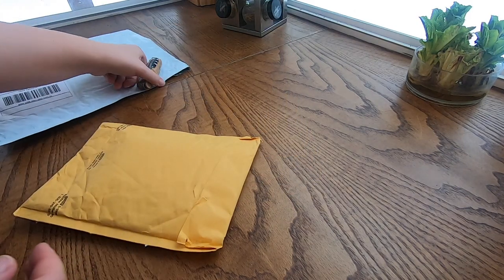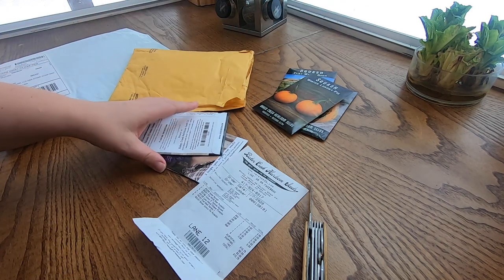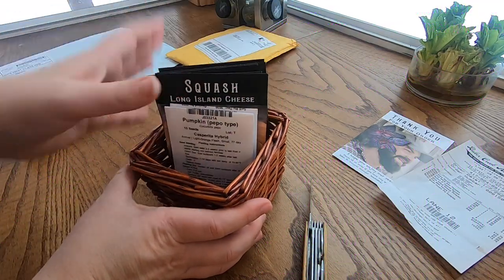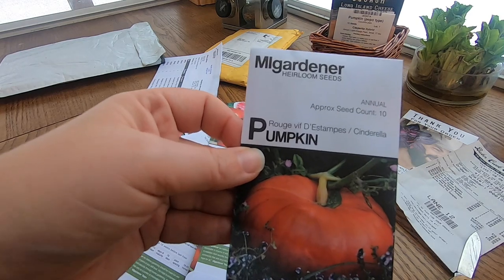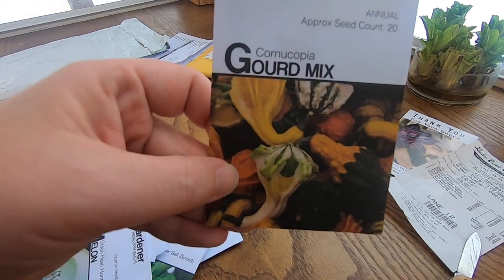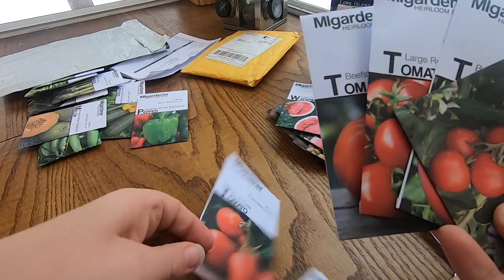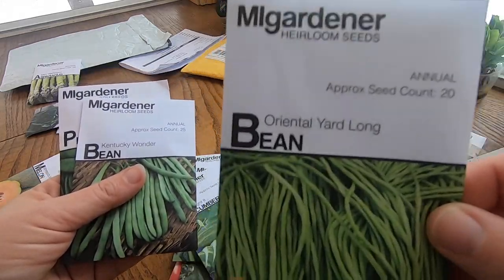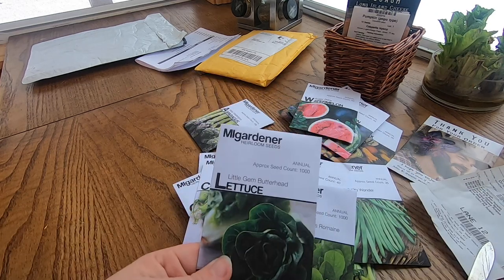More Seeds!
We're Mitza Creek Farm. just a family of 5, and since 2016, we've been trying to rebuild this old dairy farm into a productive homestead & farm. We grow pumpkins, Christmas trees, veggies, beef, lamb & poultry. We're in zone 3B in Northern Wisconsin, so we experience hot, humid summers, and frigid, extreme winters. Our Baker Creek and MI Gardner seeds arrived today! I went a little crazy when I placed that MI Gardner order. impulse control was non-existent when I went to buy pumpkin seeds and it seems I ended up buying our entire garden too. Mitza Creek Farm is a small, diversified farm/homestead located in Northern Wisconsin (zone 3B). Even though I have no agriculture experience prior to purchasing our property in 2016, I am working hard to heal our land regeneratively, using our grass-fed cows, sheep and pastured poultry. I grow produce, pumpkins & squash, mums/fall flowers and Christmas trees, plus often DIY projects around our farm. Follow along with me as I work in my high tunnel, with our animals, and dig in the dirt.